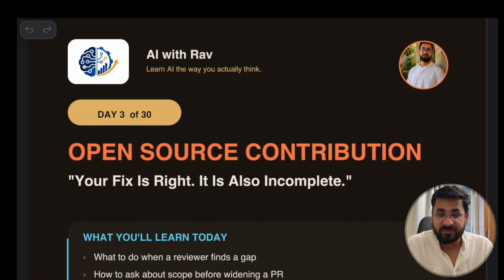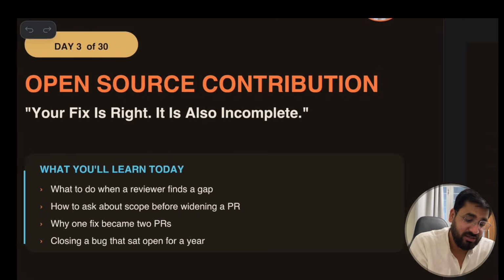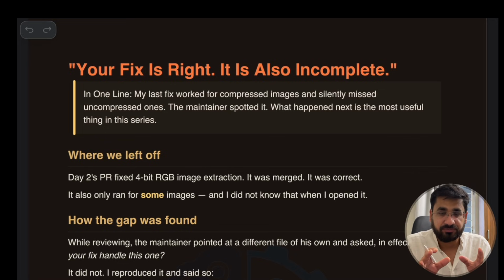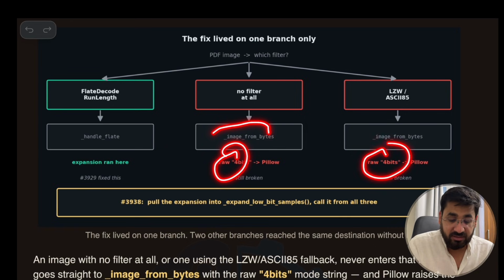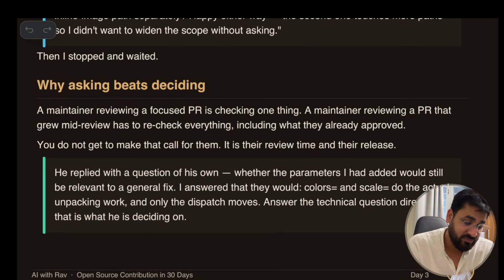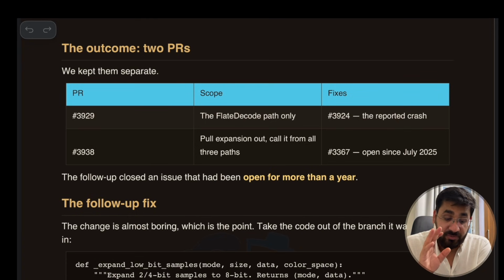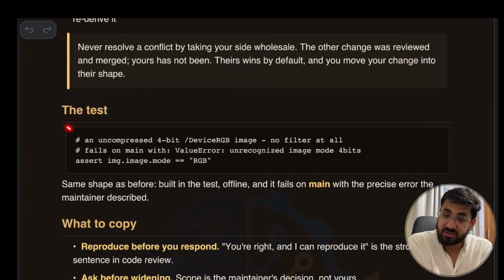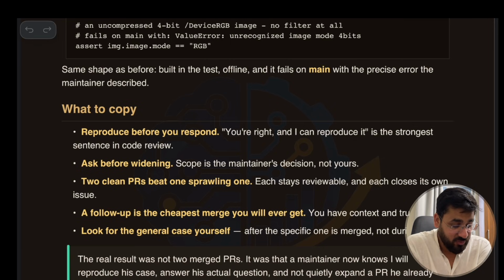I Thought My PR Was Perfect... Until the Maintainer Replied 😅 | Open Source Day 03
🚀 Open Source Journey – Day 03

Writing code that works is only the beginning.

In this episode, I share an important lesson from my open-source journey: your solution can be technically correct and still be incomplete.

During the code review, the maintainer explained why my implementation needed further improvements. This experience taught me that open source is not just about fixing bugs—it's about writing maintainable, scalable, and production-ready code.

📚 In this video:
✅ Understanding maintainer feedback
✅ Why a correct fix isn't always enough
✅ Improving code quality through code reviews
✅ Best practices for Pull Requests
✅ Lessons every beginner should know before contributing

📄 I've also shared complete PDF notes in my GitHub repository so you can learn the full review process step by step.

I'm documenting my real open-source journey—from beginner to consistent contributor—so you can learn from real experiences instead of just theory.

If you're preparing for software engineering roles or want to build a strong GitHub profile, this series is for you.

🔗 Resources

📄 PDF Notes:
Available under Open Source → Day 03 in the repository.

👍 If this video helped you:

Share it with someone learning open source
Comment: "Day 03" if you're following this series.